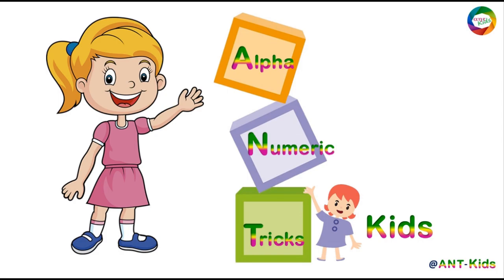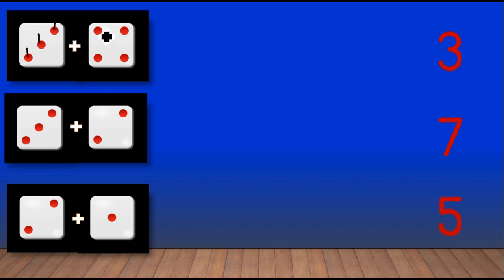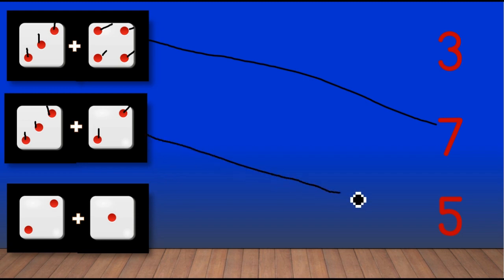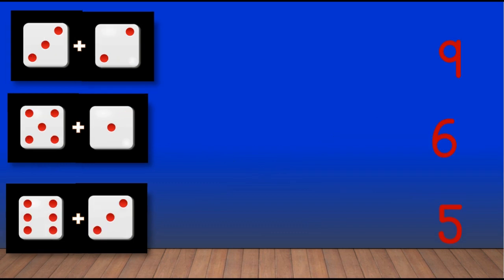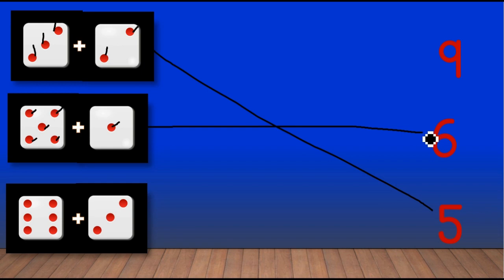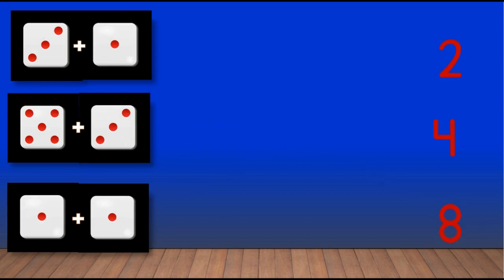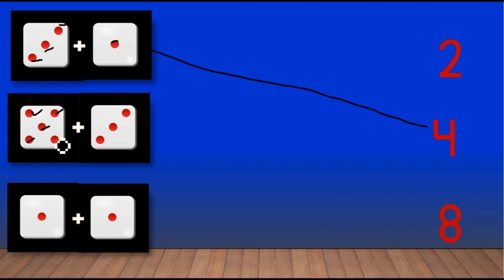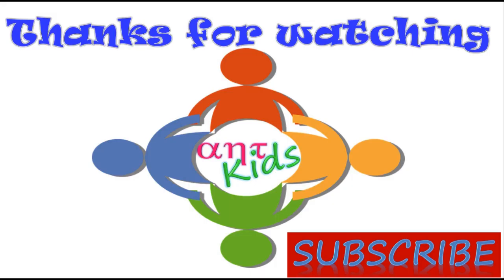123 match numbers|Count, add and match|Dice addition|Math worksheet for the class lkg ukg|ANT-Kids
123 match the numbers |additon using dice|Count and match the dice dots Math worksheet for the class lkg ukg|ANT-Kids
count and match shapes with numbers |Math worksheet for lkg ukg class|ANT-Kids

Numbers worksheet for kids
lkg addition using dice
addition worksheet
lkg math worksheet
ukg maths worksheet
math worksheet for lkg ukg class
numbers name
shapes name